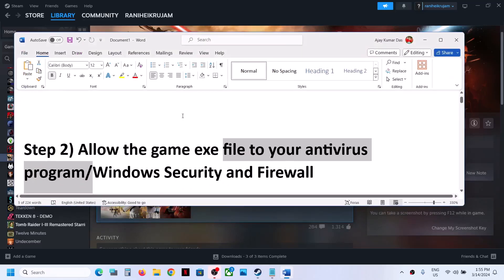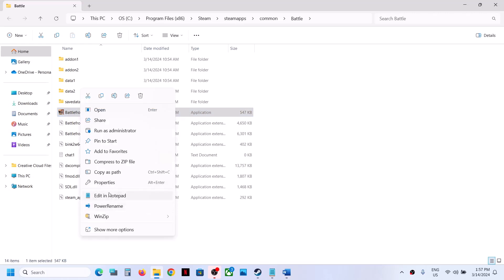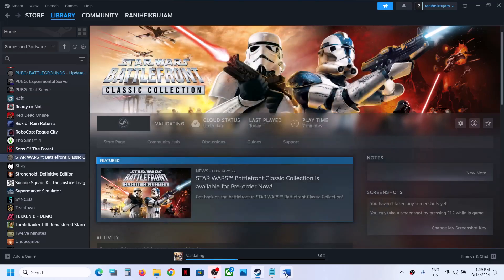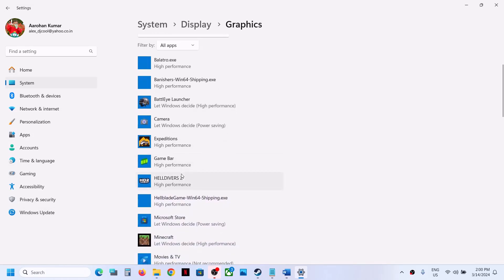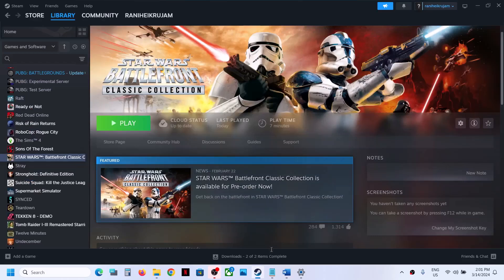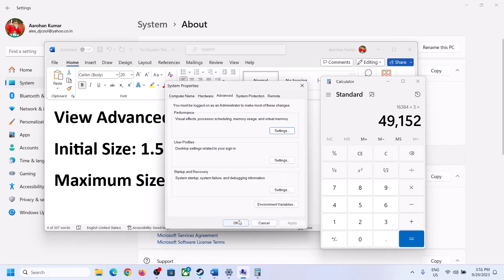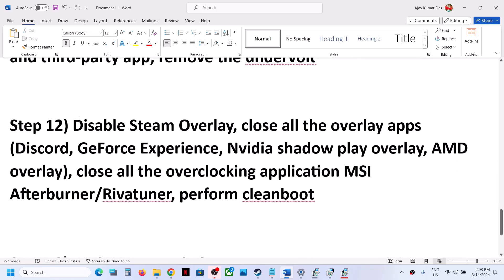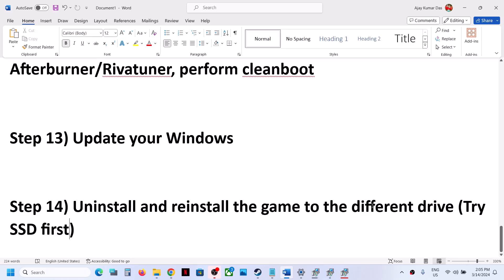Fix STAR WARS Battlefront Classic Collection Crashing, Crash On Startup, Crash To Desktop & Freezing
Fix STAR WARS Battlefront Classic Collection Crash on Startup PC, Fix STAR WARS Battlefront Classic Collection Crash to desktop CTD,Fix STAR WARS Battlefront Classic Collection Crashing, Freezing & Black Screen Issue on PC
Step 8) Create a backup and delete the save game files (This will result in loss of game progress)
Step 9) Increase the Virtual Memory:
Step 12) Disable Steam Overlay, close all the overlay apps (Discord, GeForce Experience, Nvidia shadow play overlay, AMD overlay), close all the overclocking application MSI Afterburner/Rivatuner, perform cleanboot